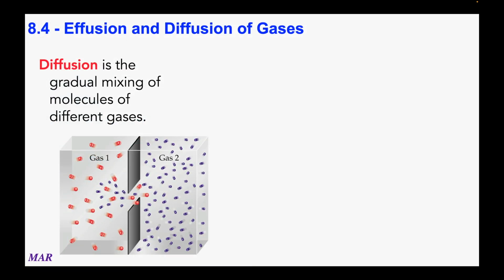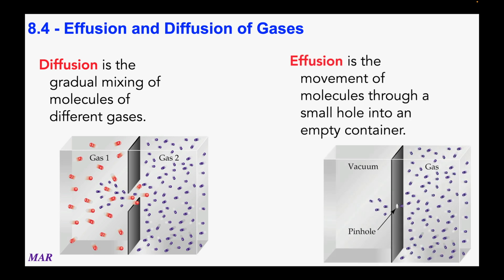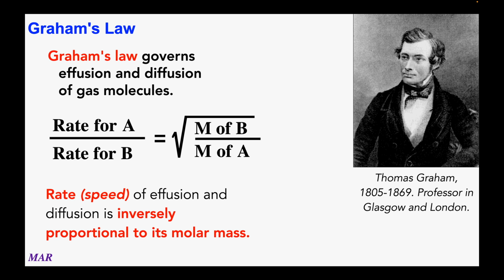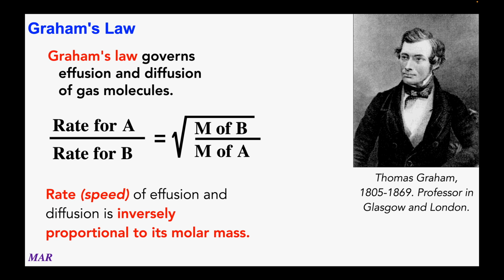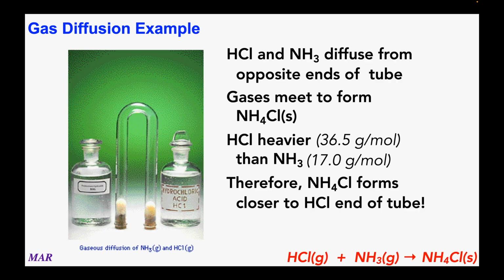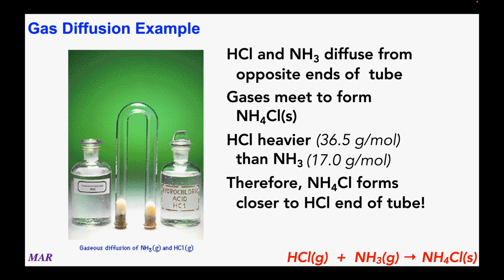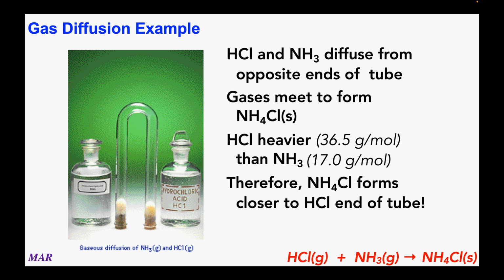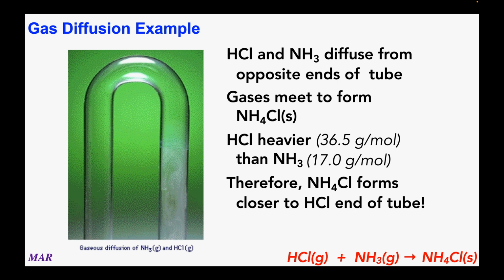CH 222 Screencast "Diffusion and Effusion"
"Diffusion and Effusion" - a Screencast from Chemistry 222 for students of Dr. Michael Russell's classes at Mt. Hood Community College in Gresham, Oregon, USA.